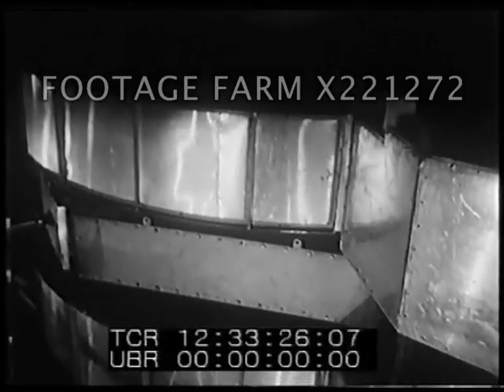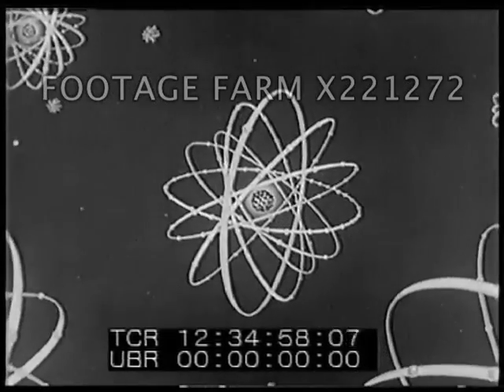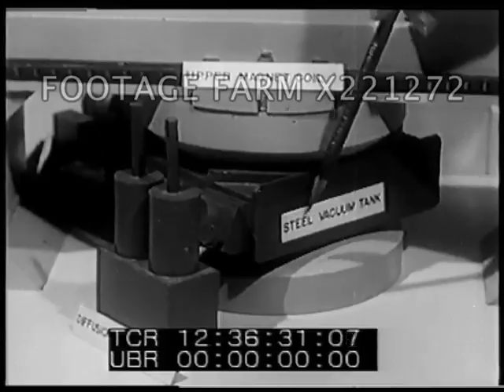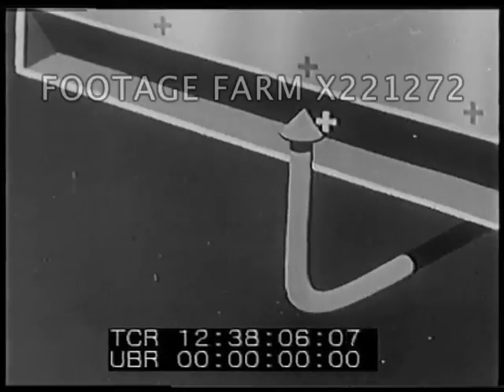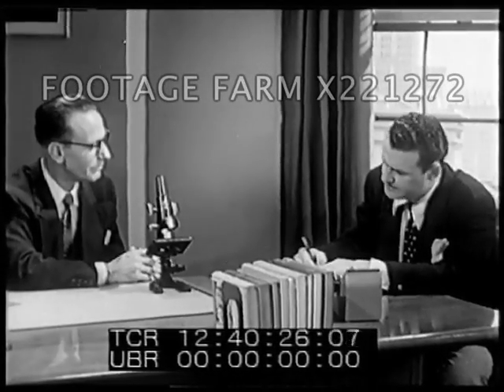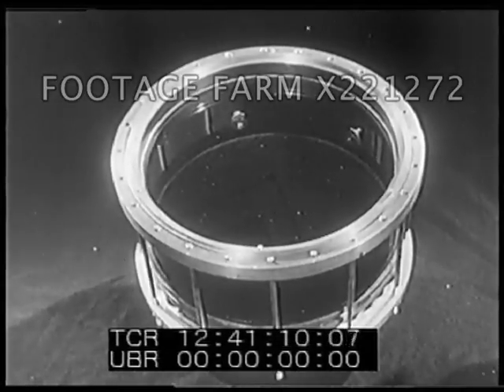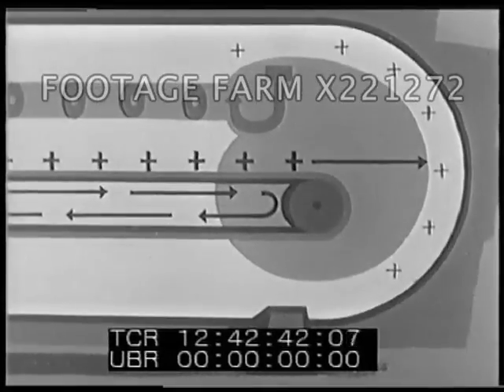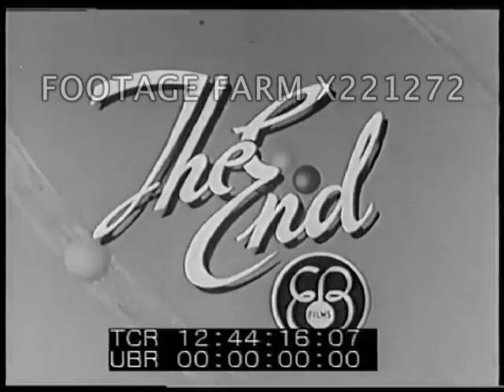Atom Smashers - 221272-04X | Footage Farm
Men working w/ large parts of cyclotron & particle accelerator.
12:34:00  Frank Stevens interviews Prof. Porter for article, takes notes as Porter explains (SOF) about science testing predictions.  “I’ll be happy to take you down to the cyclotron pit...”  “I’m particularly interested in studying particlals...called mesons.”
12:36:12  Cyclotron.  Model used to explain principal parts:  vacuum tank, upper magnet coil, dissurion chamber, oscillator.  Views of parts of actual cyclotron.  Animated diagram showing process w/ particles striking silver film.
12:38:42  Man attaching photographic plate to put into vacuum chamber.  Large door closing to seal pit.  Control room & panel.
12:39:11  Stevens & Porter back in office w/ Porter explaining what is done in experiment & studying target remains.  Shows him result thru microscope.
12:40:47  Sign:  Particle Physics Cloud Chamber Laboratory  Cloud chamber shown.  Technicians w/ large cloud chamber & showing photographs of the particles.
12:41:43  Technicians working on machinery.
12:41:57  Cyclotron, Betatron, Linear Acceleratron each shown.  Model of linear accelerator shown.  Drawing to illustration operation.
12:43:17  Stevens & Porter discuss X-ray tube & picture tube in television as small versions.  Various machines & technicians working.  The End.